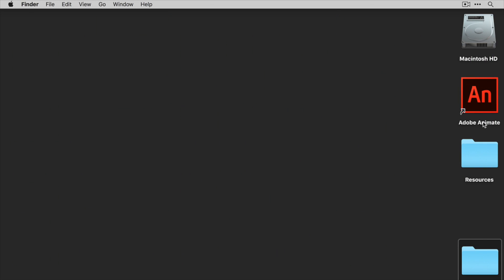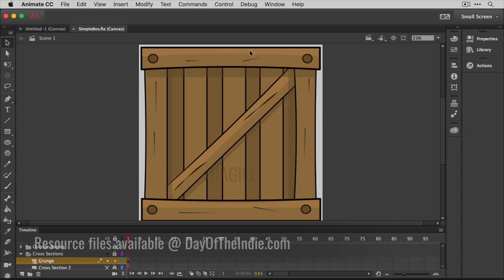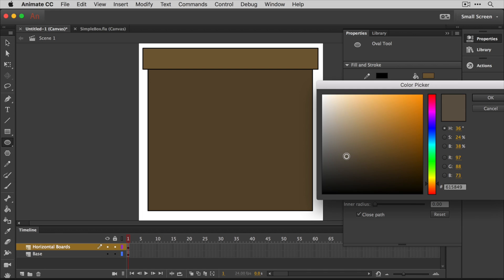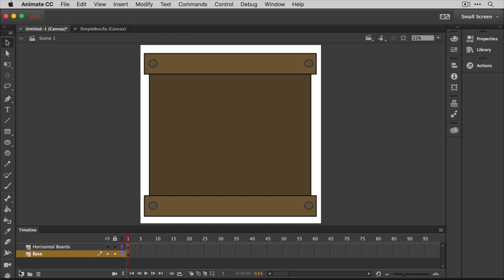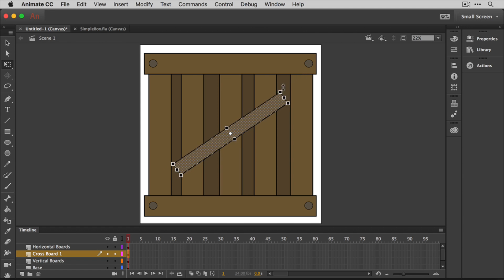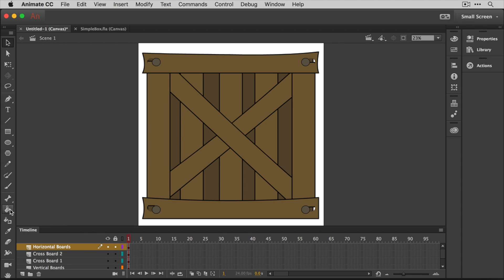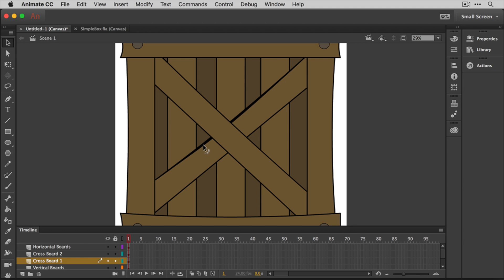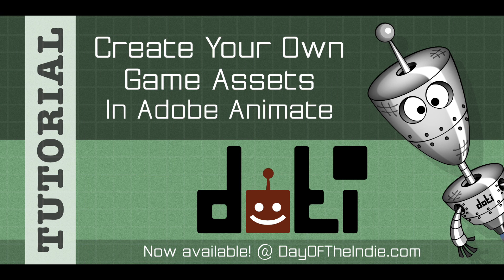DOTI: Create Your Own Game Assets In Adobe Animate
Learn how to create you own game assets in Adobe Animate.